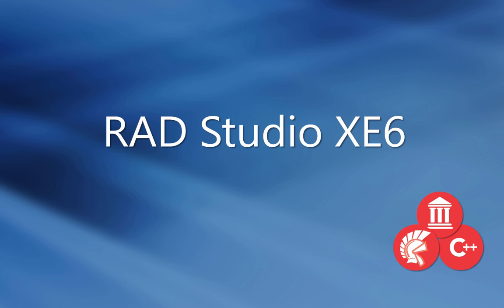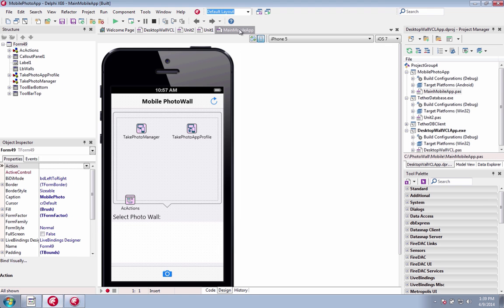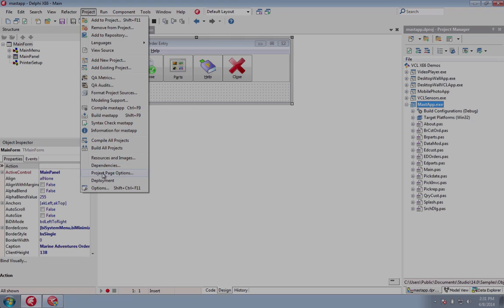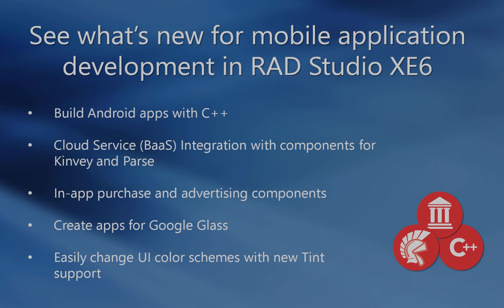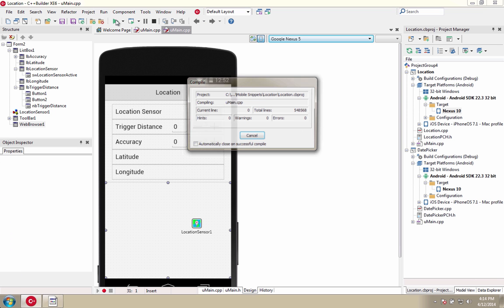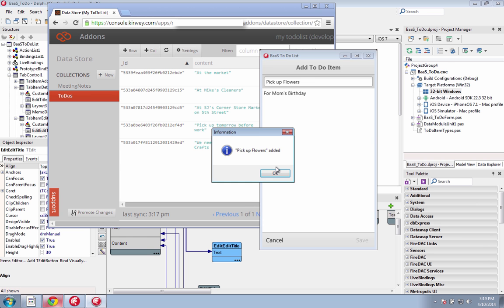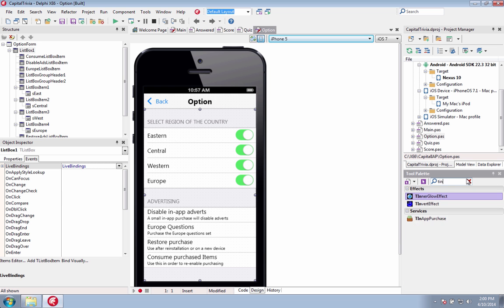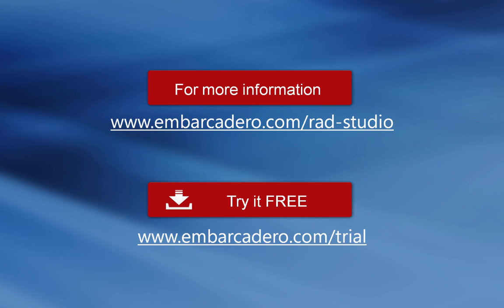What's New in RAD Studio XE6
See what's new in XE6 for modernizing Windows VCL applications and taking your Android and iOS apps to the next level.

Embarcadero® RAD Studio XE6 is the complete software development solution for building true native applications for Windows, Mac, iOS and Android from a single codebase. Develop high performance, multi-device, compiled native applications that deliver the best user experience. Extend your Windows applications with mobile companion apps and easily connect with enterprise data, cloud and BaaS services.